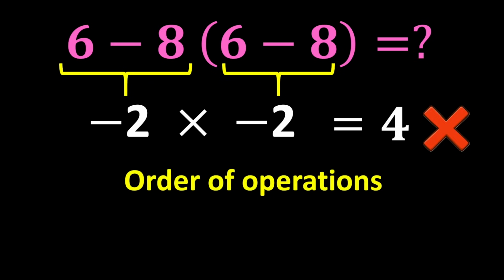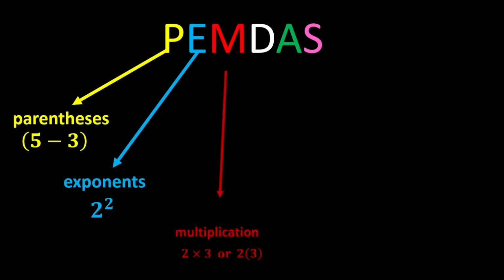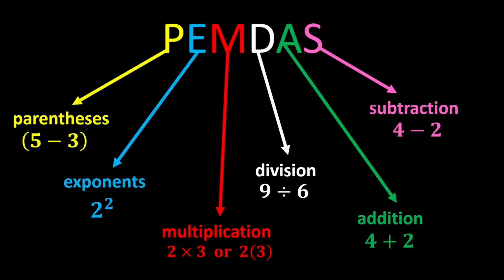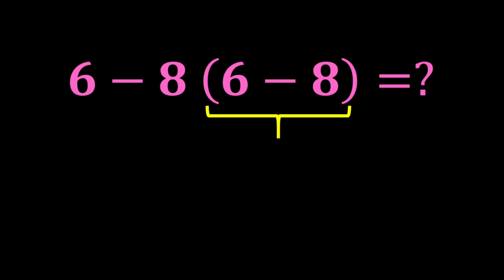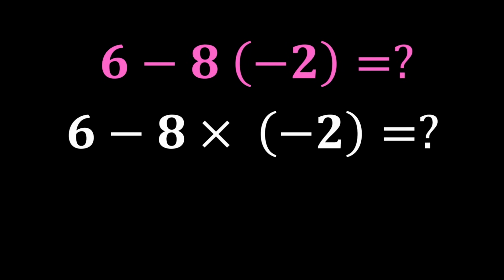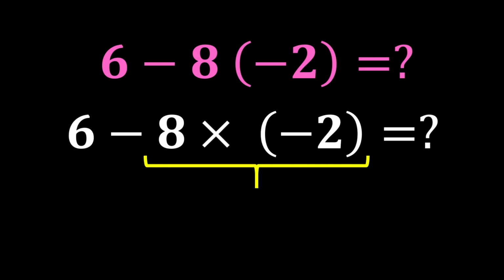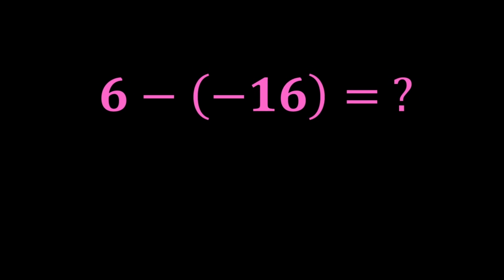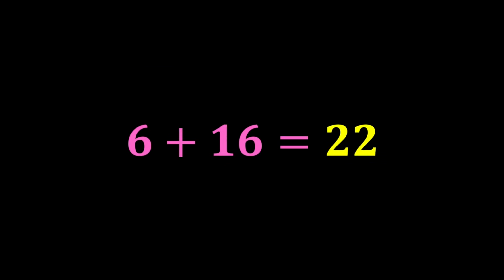Maybe 1 in 10 People Can Solve This Math Problem